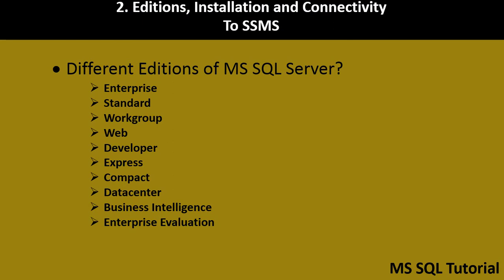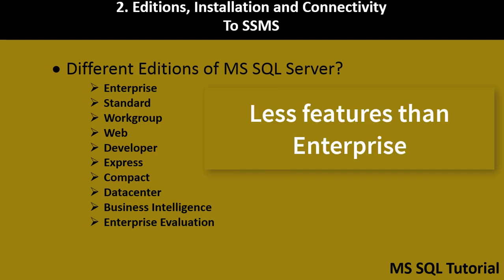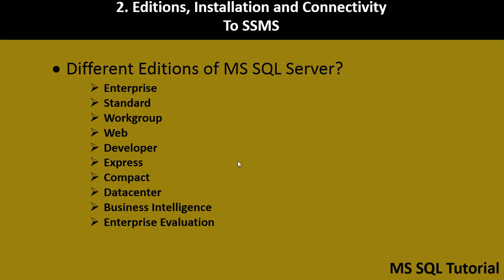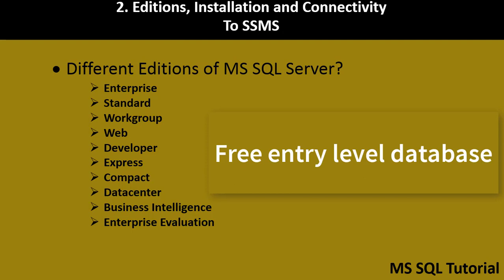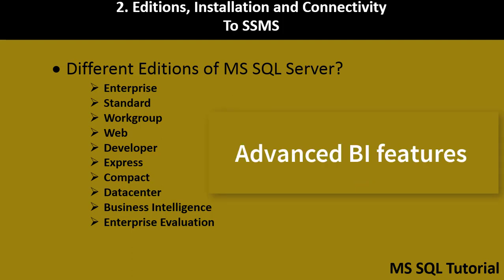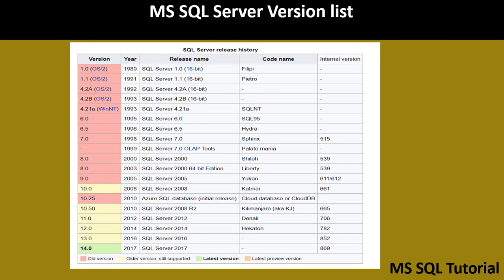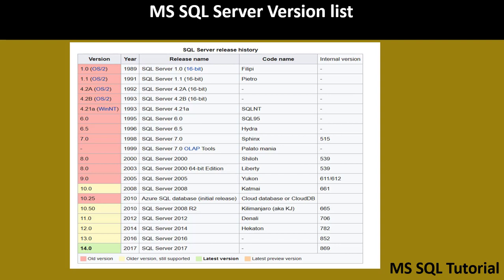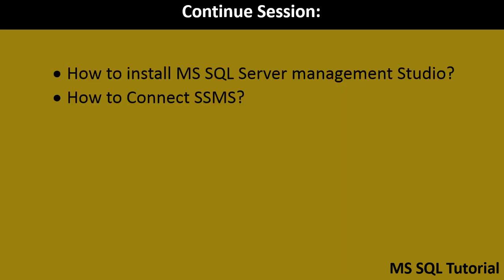Part 2 A : Editions, installation and Connectivity to SSMS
In this session , we will understand
• What are Different Editions of MS SQL Server and features?